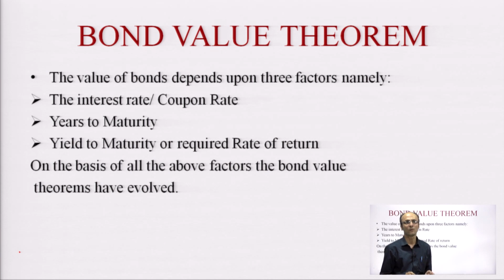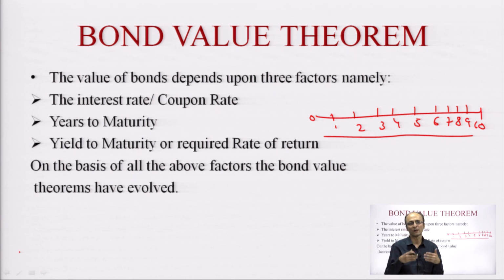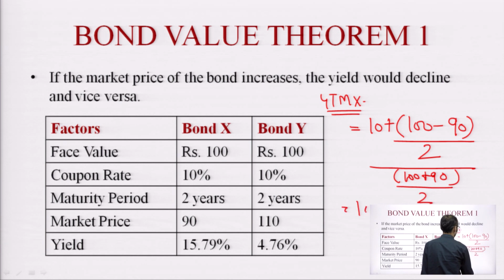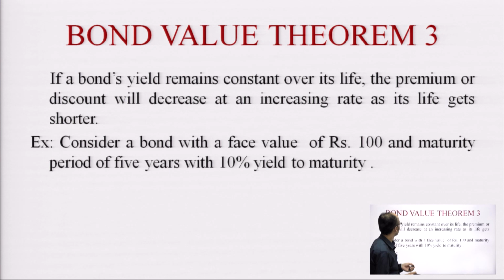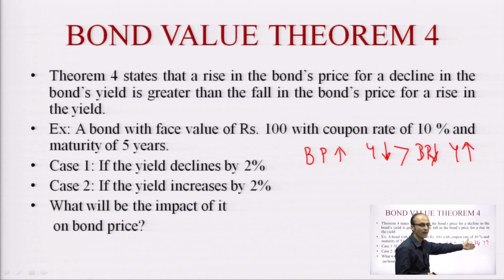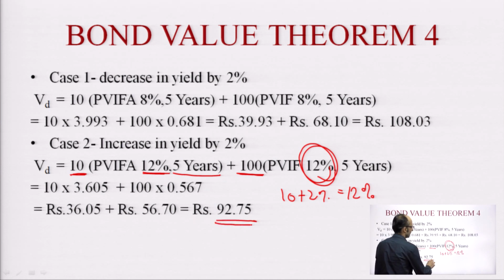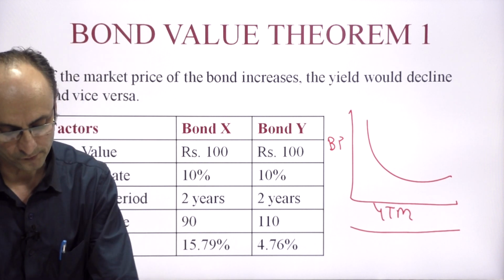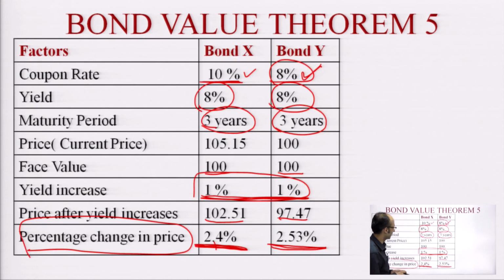Bond Value Theorem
Subject:Valuation of Debentures/Bonds
Course:MBA